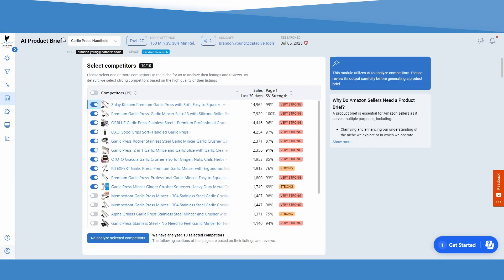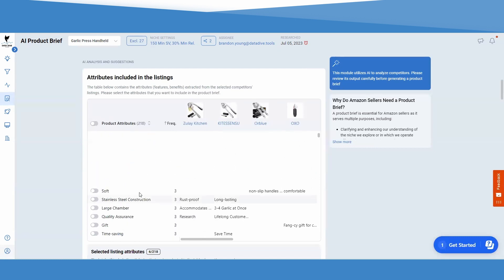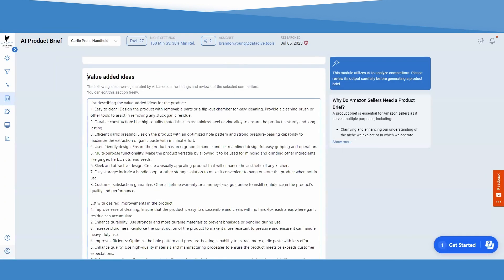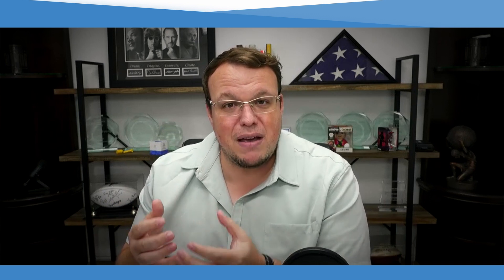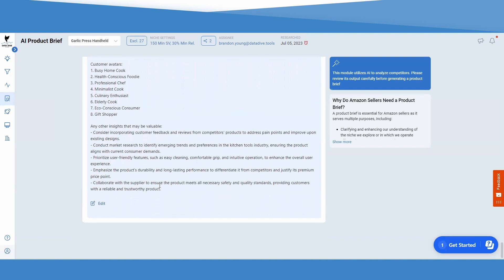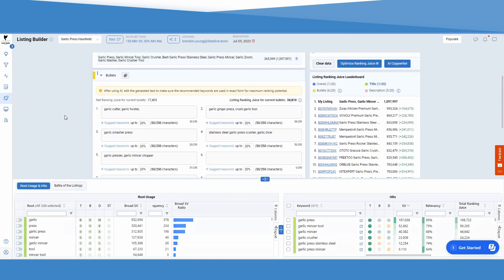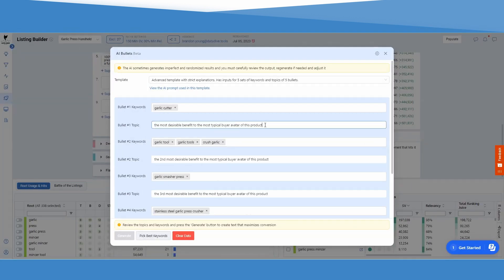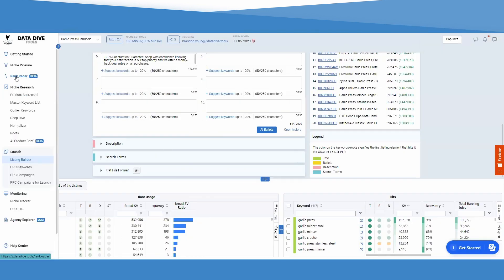How to Use AI to Make Money on Amazon - 2 Must Use Software Tools from Data Dive! ChatGPT Research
Two new AI tools are ready for use right now in the latest Data Dive update!

0:00 Intro
1:20 AI Product Brief Tool
4:45 Listing Builder

Try Data Dive today!